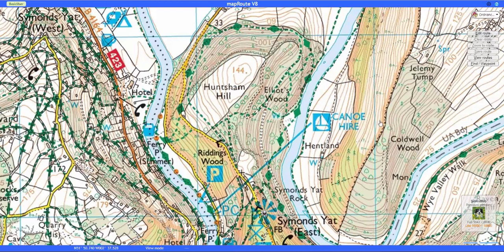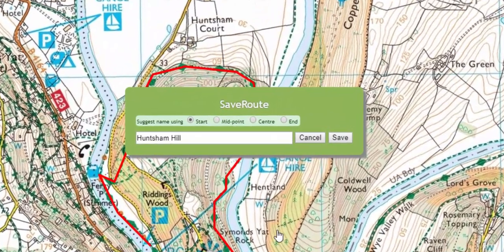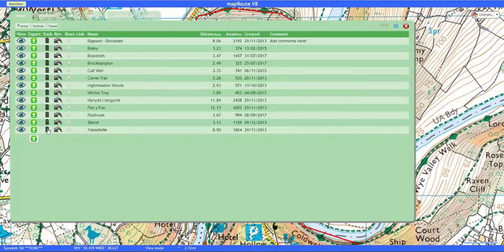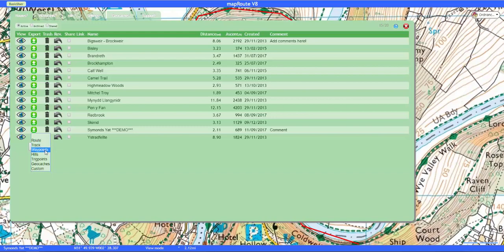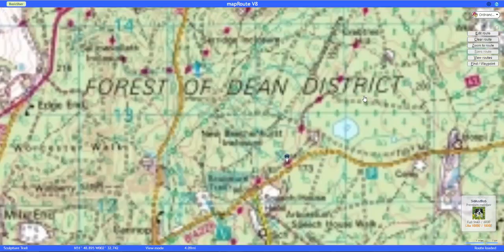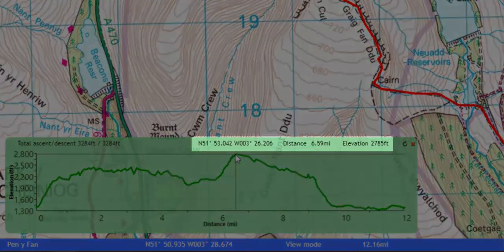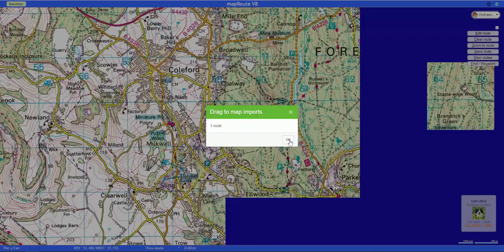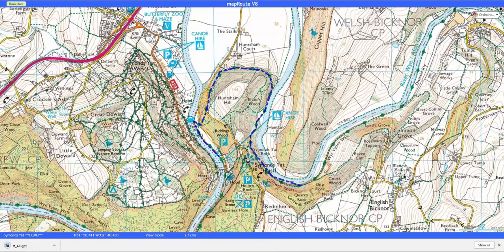mapRoute Guide to Routes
Everything a mapRoute user needs to know about Routes.
Include creating, editing, saving, exporting, importing, sharing, elevation graphs, showing multiple routes on the same map and more.